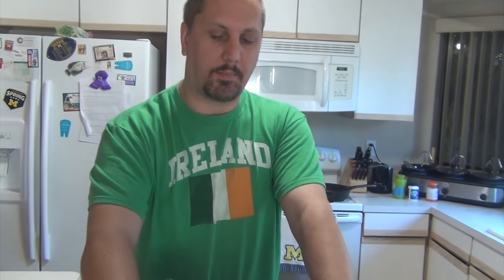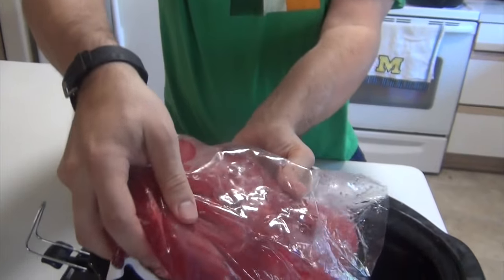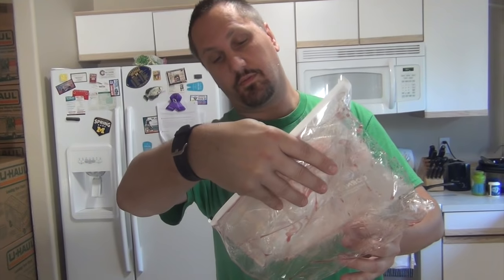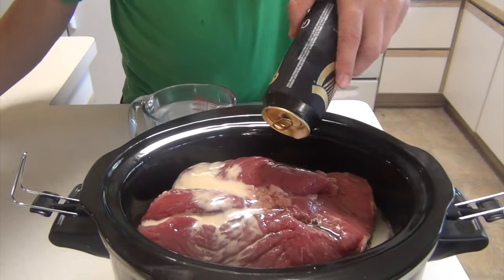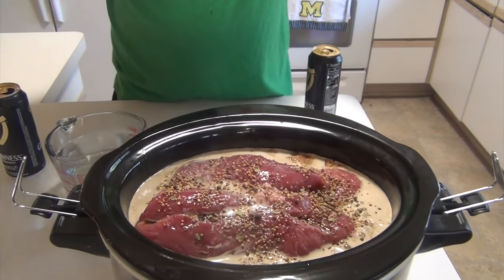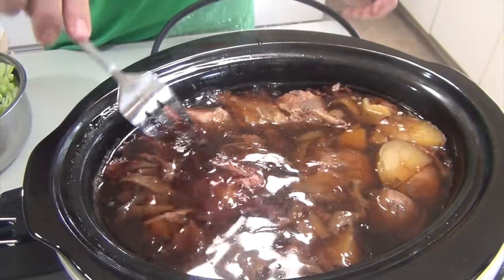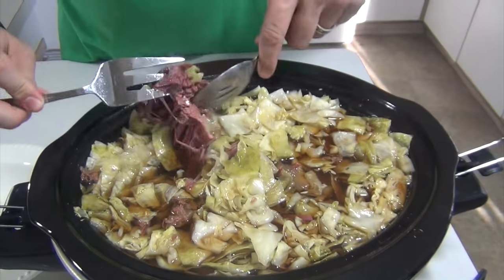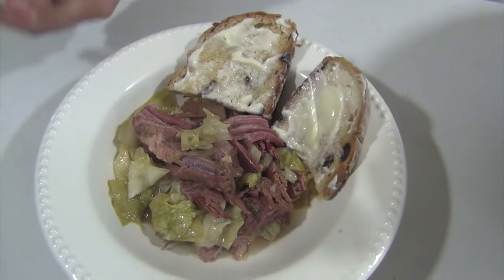Corned Beef and Cabbage Crockpot Recipe: Slow Cooker Corned Beef And Cabbage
How to cook corned beef and cabbage in a slow cooker! This homemade and easy to make crock pot corned beef, cabbage and potatoes dinner is cooked in Guinness Beer. Throw it in the crockpot in the morning and have a tender and tasty Jiggs dinner waiting for you at night! Enjoy it for St. Patrick's day or anytime of the year!